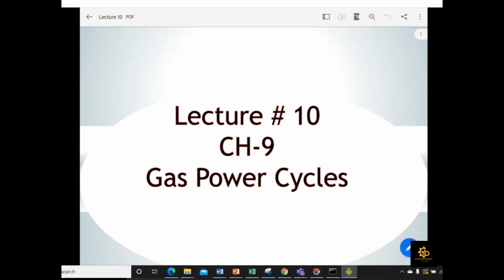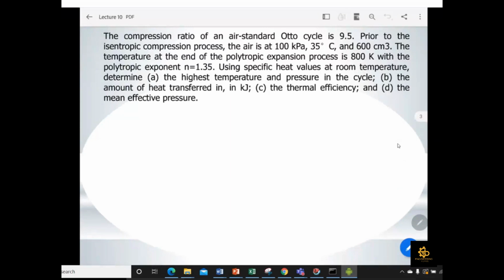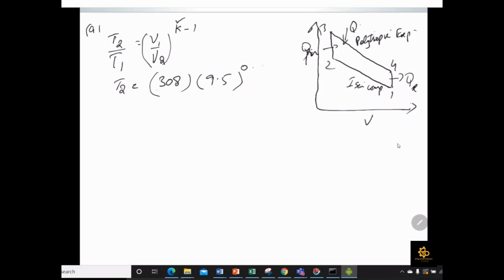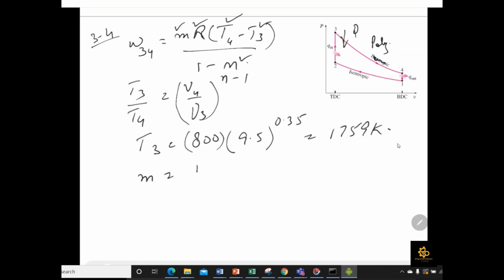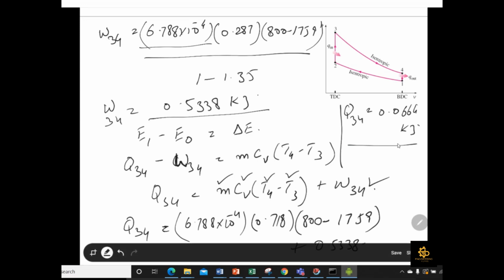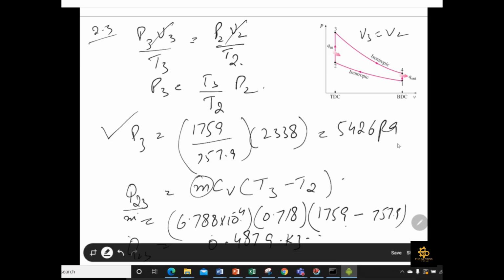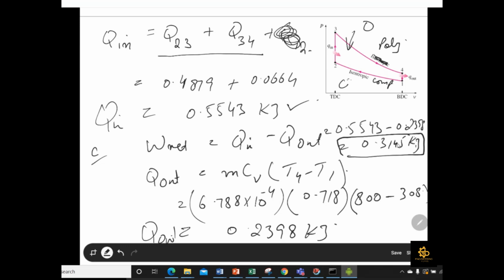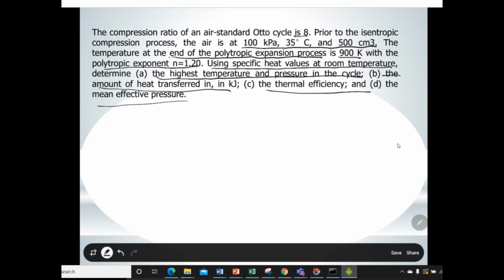week 5 themodynamics